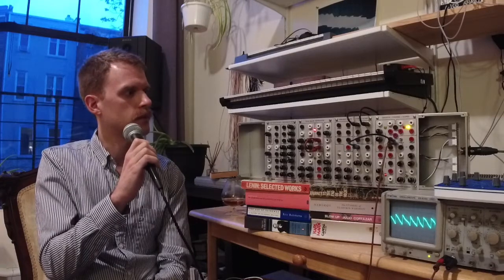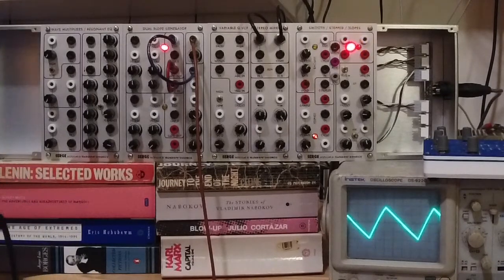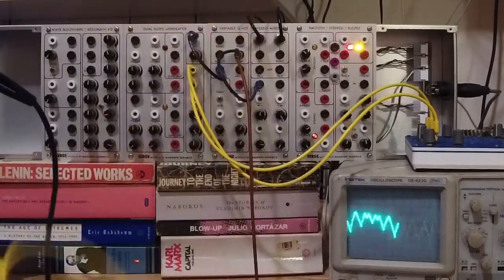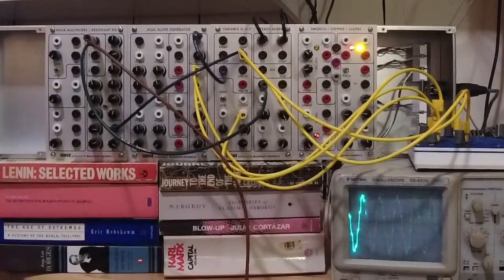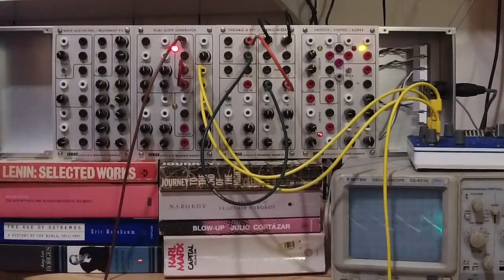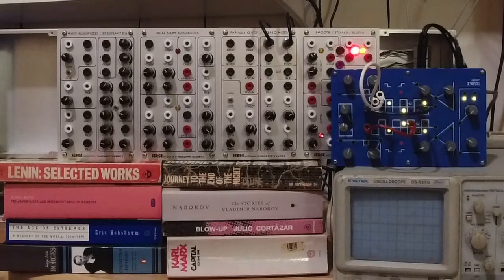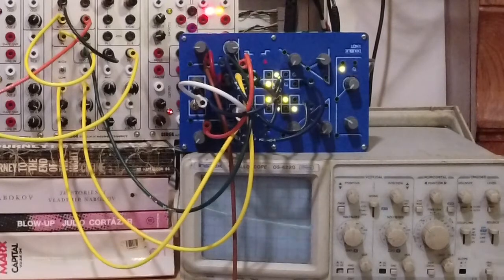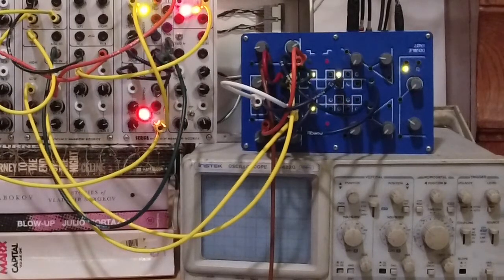The Bunker Artist Salon 002: Gunnar Haslam "La Synthèse Humaine Pt 1"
Gunnar Haslam on the human use of human circuits, feedback patching, and the basics of synthesis (focused on the Serge synthesizer)